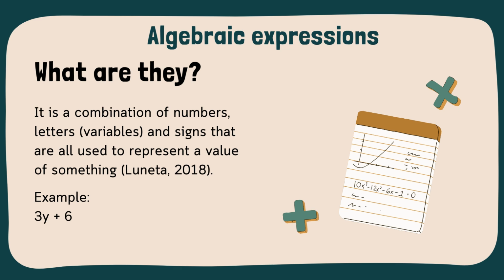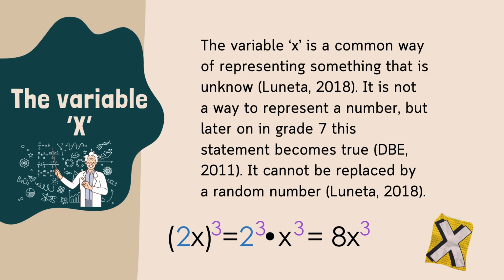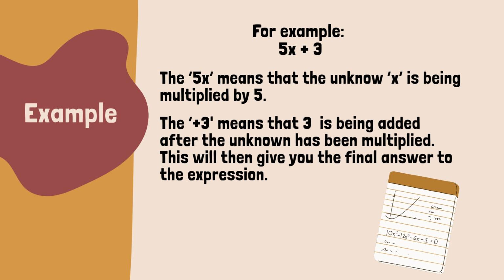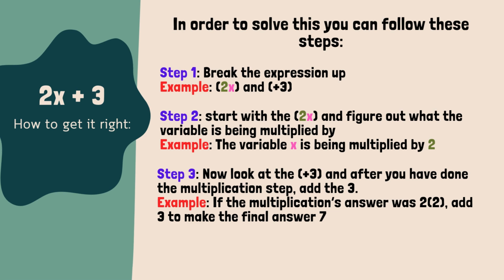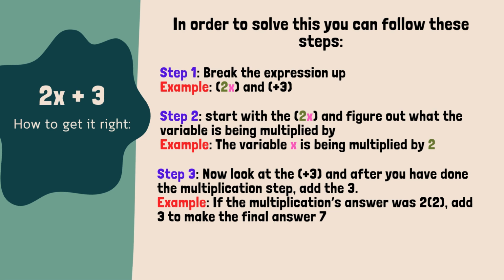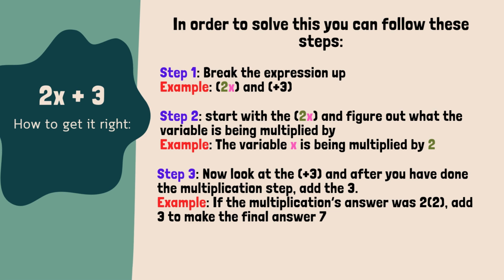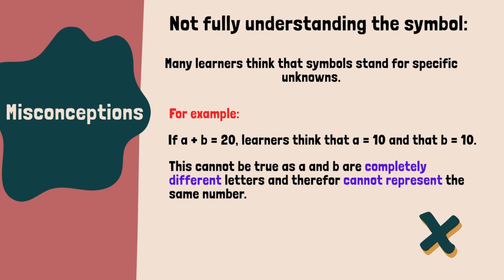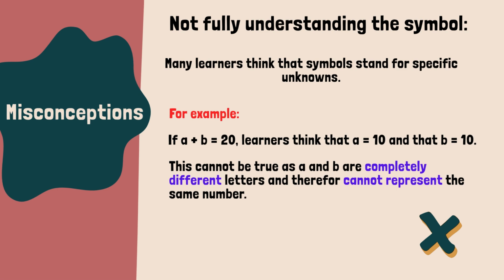Algebraic expressions and the variable 'x'